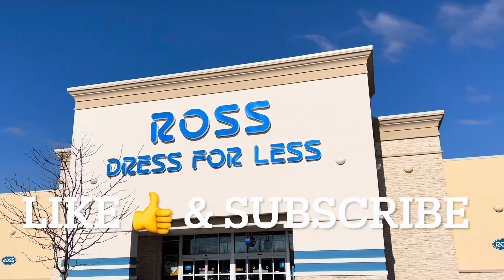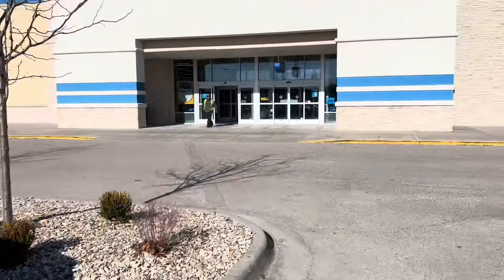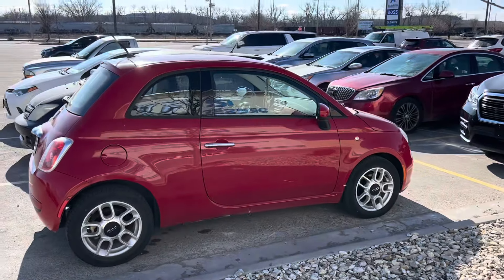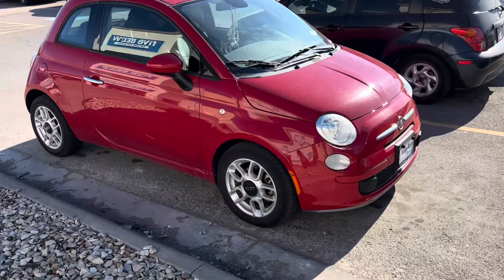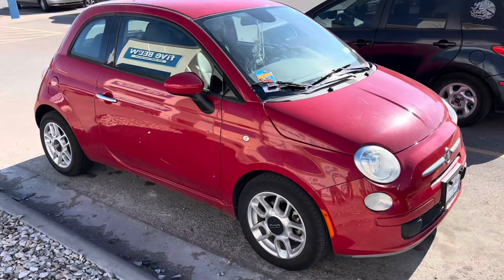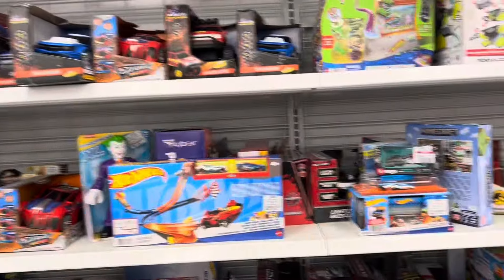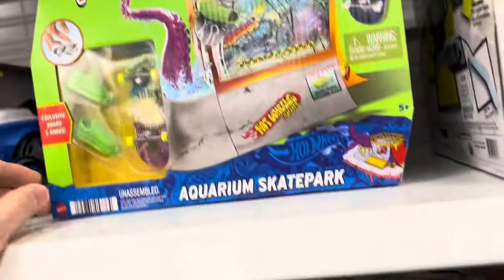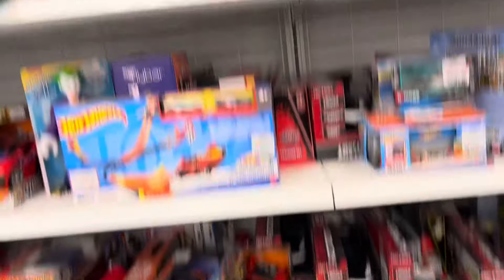Target RED Edition Hot Wheels Giveaway!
Exclusives & Errors
Matchbox Super Chase
M2 Chase